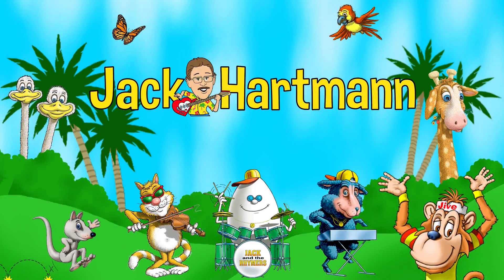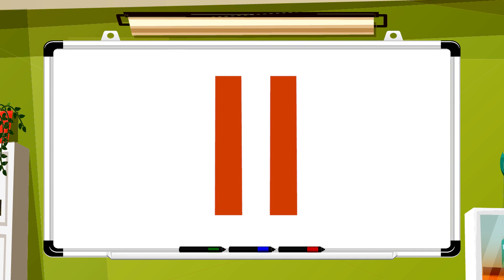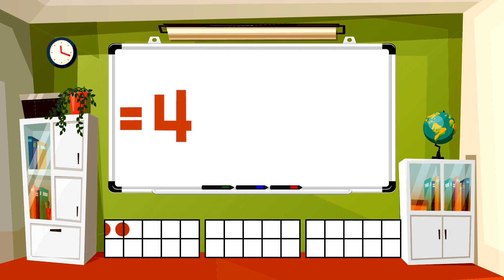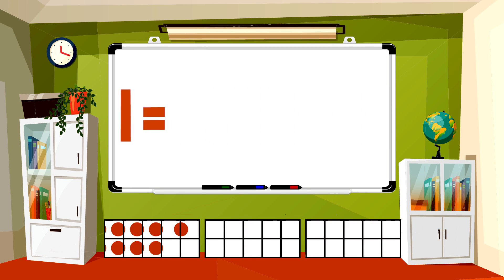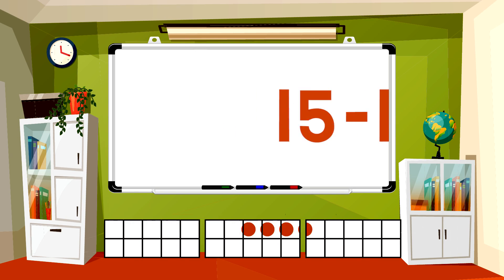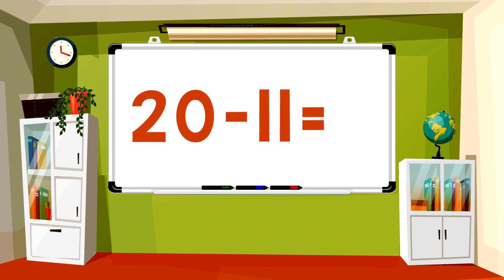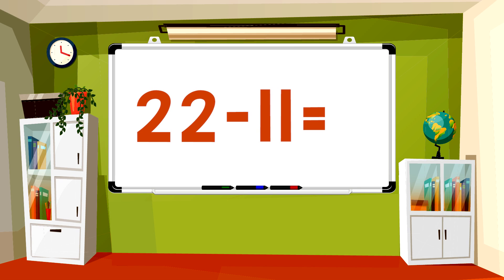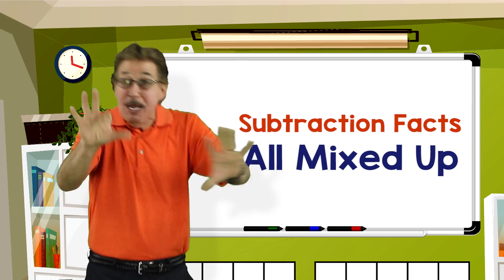Subtraction Facts All Mixed Up 11 | Math Songs for Kids | Jack Hartmann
Subtraction facts for 11 in random order. Eleven subtraction facts in random order for more of a challenge than consecutive order facts.  The first time through we give the 11 subtraction fact with the answer while showing a visual of the problem on ten frame/s. The second time through we delay the answer for you to answer before the answer appears while showing visuals on ten frame/s.  The last time answer all on your own for higher order learning in this subtraction song for kids.

18 -11 = 7
13 -11 = 2
23 -11 = 12
14 -11 = 3
11 -11 = 0
22 -11 = 11
20 -11 = 9
15 -11 = 4
16 -11 = 5
17 -11 = 6
21 -11 = 10
19 -11 = 8
12 -11 = 1

17 -11 = 6
21 -11 = 10
11 -11 = 0
19 -11 = 8
22 -11 = 11
16 -11 = 5
23 -11 = 12
14 -11 = 3
15 -11 = 4
20 -11 = 9
18 -11 = 7
12 -11 = 1
13 -11 = 2

16 -11 = 5
21 -11 = 10
11 -11 = 0
20 -11 = 9
17 -11 = 6
13 -11 = 2
14 -11 = 3
15 -11 = 4
19 -11 = 8
23 -11 = 12
18 -11 = 7
22 -11 = 11
12 -11 = 1

Google+: goo.gl/GW7SPs